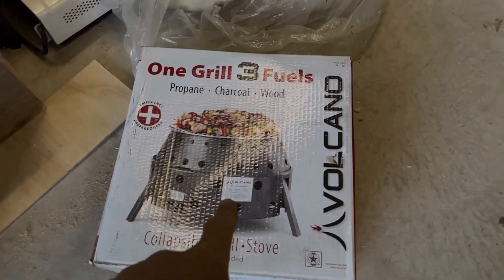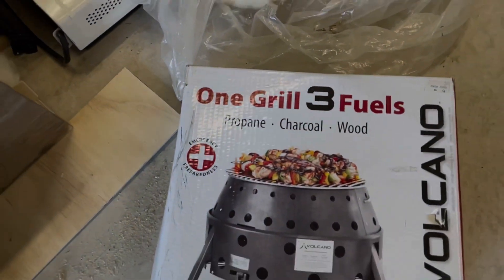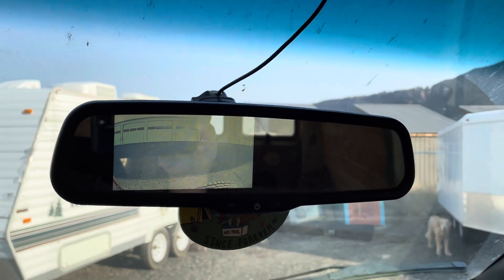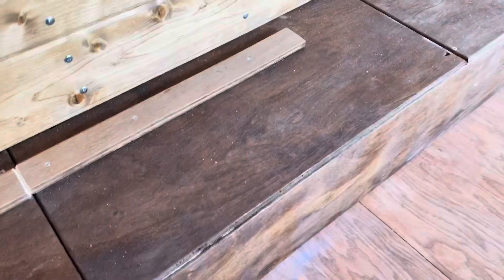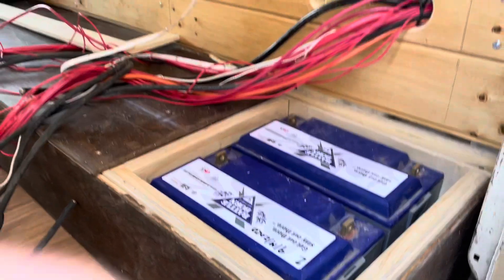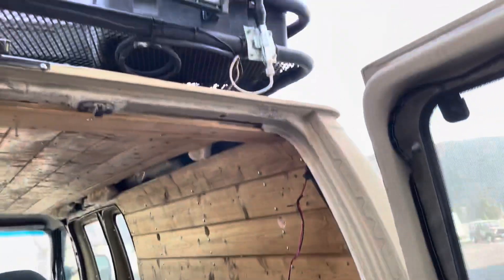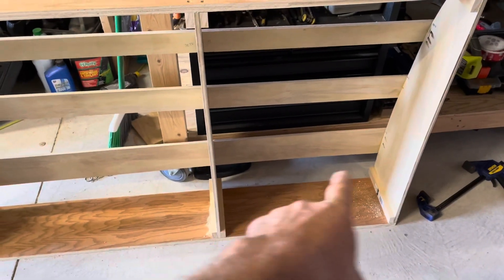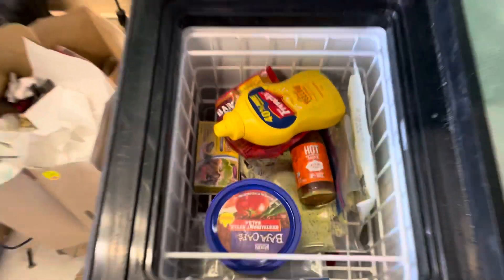Van Conversion Update - Vlog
Here is quick update on the van conversion. I have been hyper focused on getting the van interior build done and I haven’t had time to edit video. Once I am done with the van conversion I will start editing more detailed video showing the build process